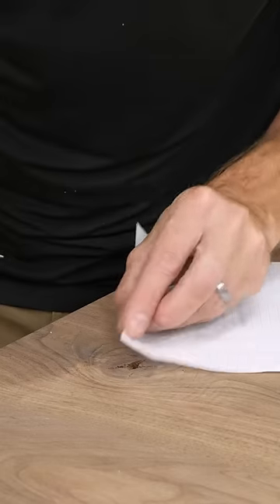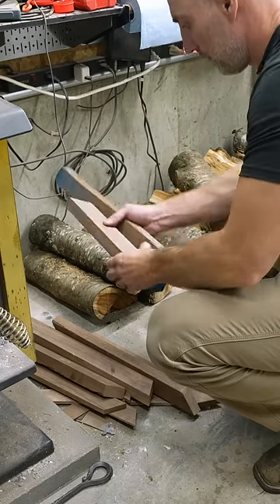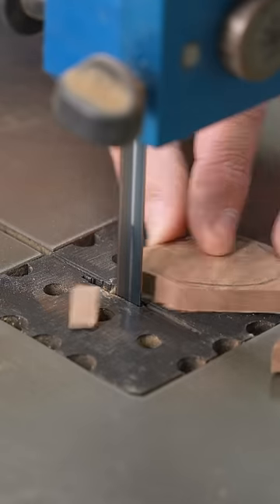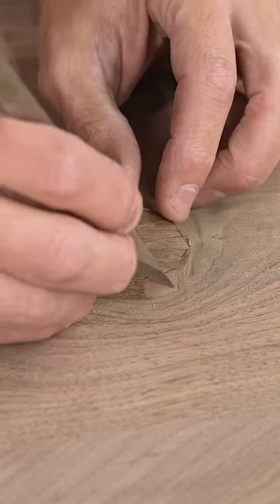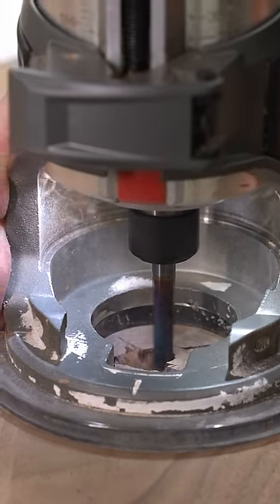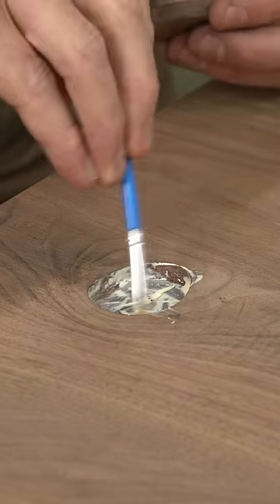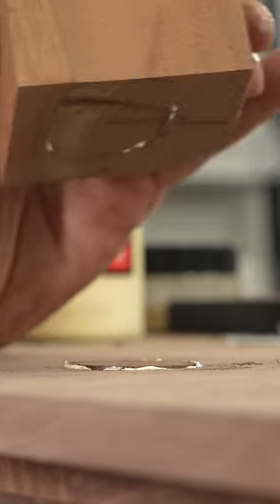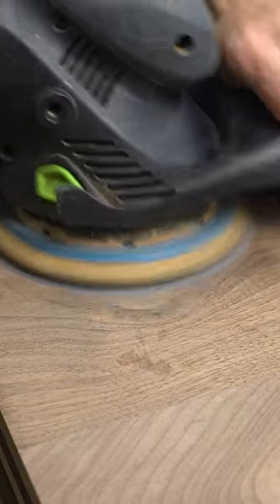Hiding a Knothole